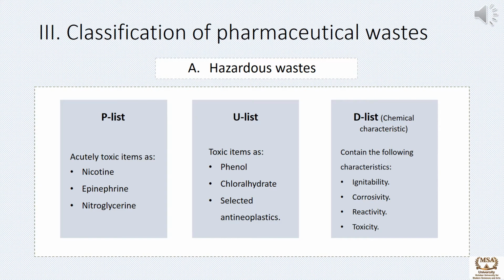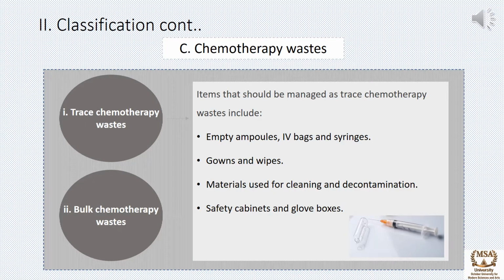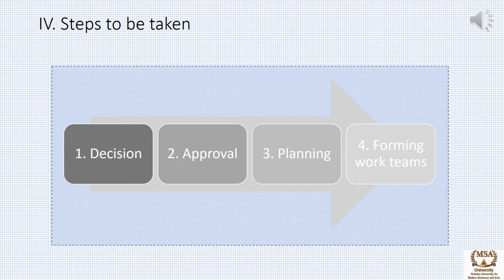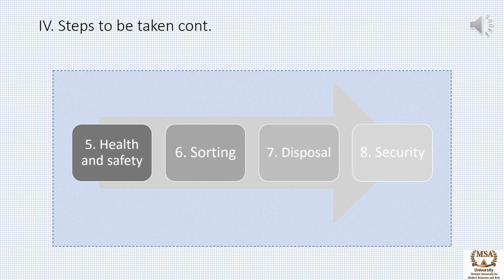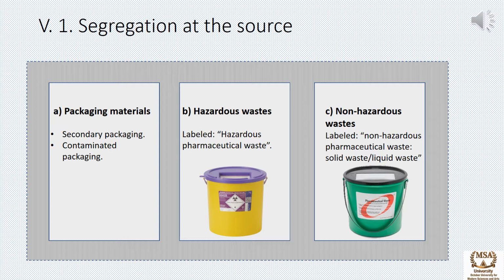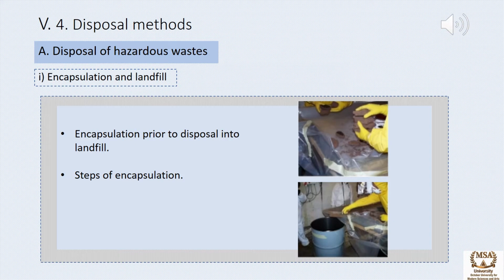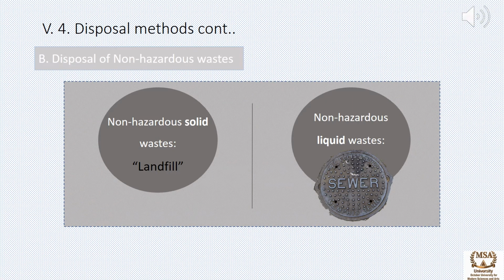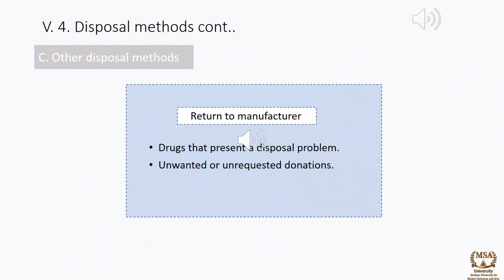Waste disposal methods in pharmaceutical facilities